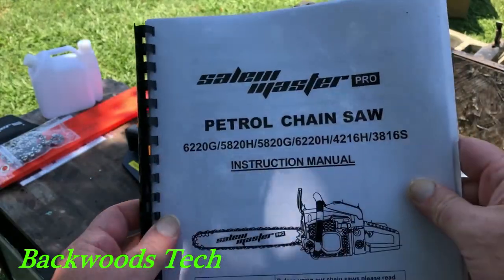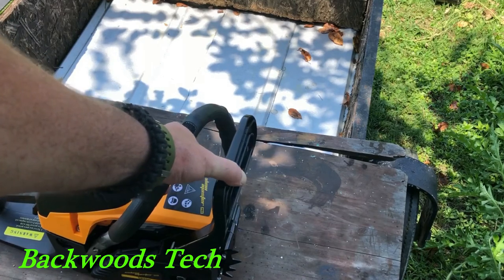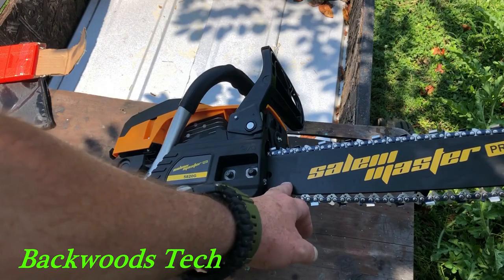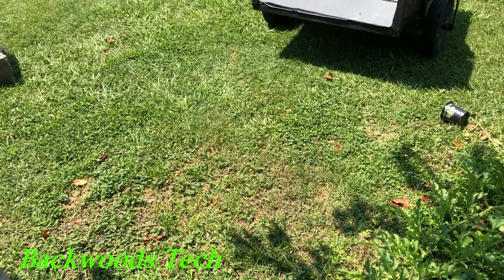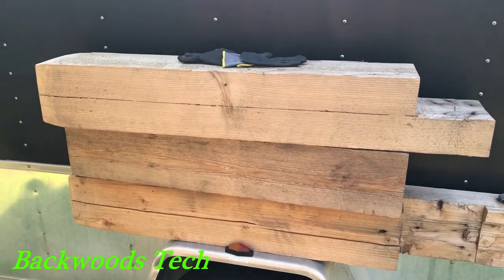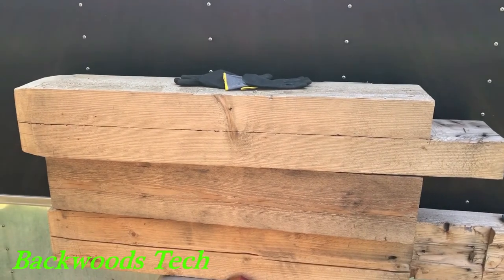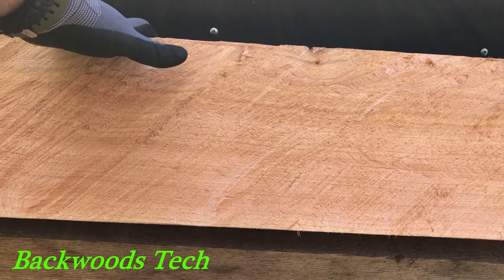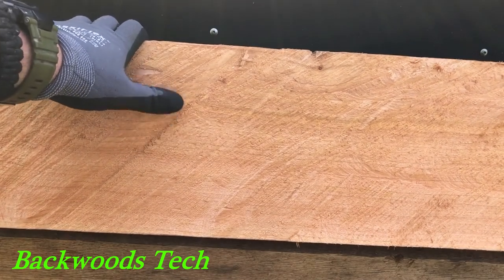Salem Master chainsaw assembly and test and review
Hello, I added a chainsaw to my preparedness equipment. I went with an off brand made by Salem Master. In this video I will unbox, assemble and review it.

Salem Master chainsaw